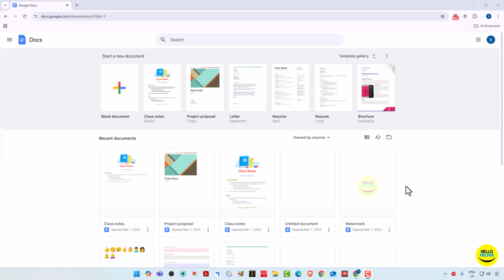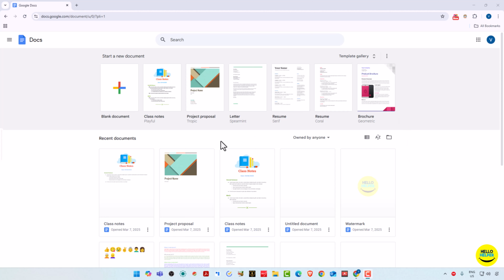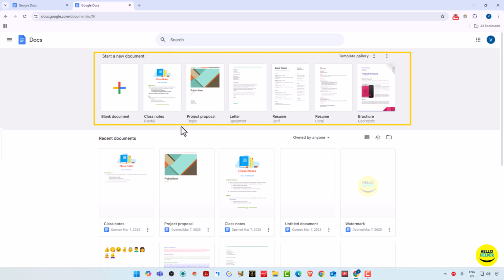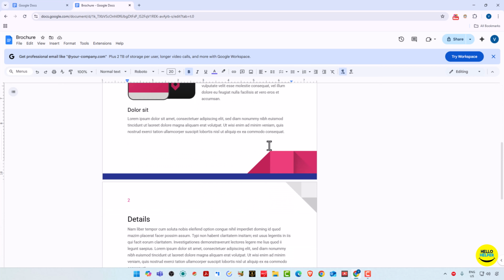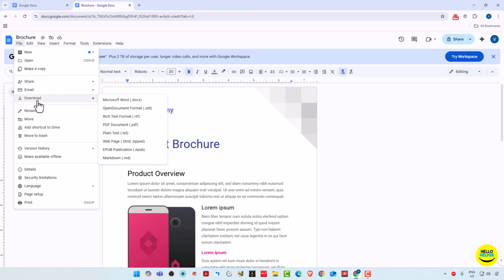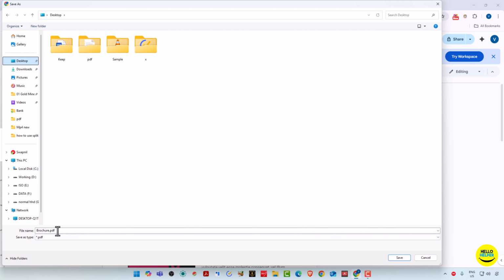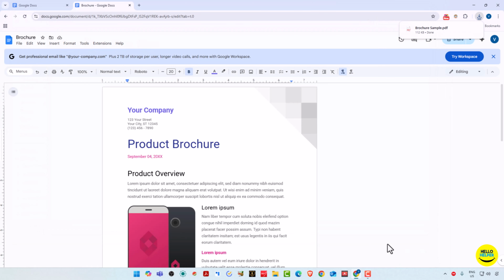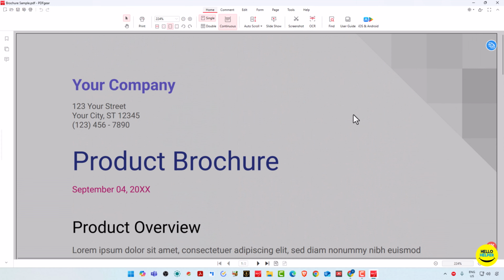How to Export Google Docs to PDF (2025 Guide)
Want to learn how to make a PDF in Google Docs quickly and for free? In this step-by-step tutorial, I’ll show you the easiest way to convert Google Docs to PDF without using any third-party software. Whether you're creating resumes, school projects, business reports, or official documents, this method works on both Windows and Mac.
In just a few clicks, you’ll know how to download Google Docs as PDF and save it to your device. Perfect for students, professionals, freelancers, and anyone who wants to export Google Docs as PDF without hassle.
✅ No software needed
✅ Works on PC, Laptop, Chromebook

Timestamps:
00:00 - Introduction
00:45 - Open Google Docs
01:37 - Go to File - Download
01:50 - Select PDF Document
02:03- Save and Done